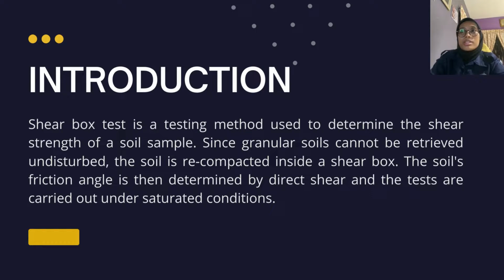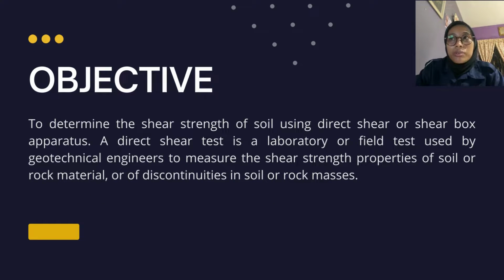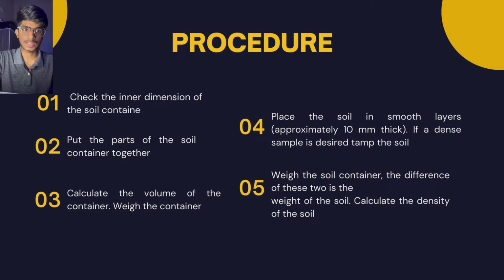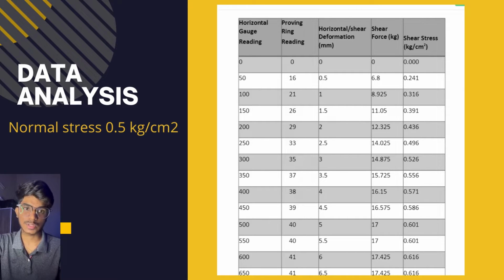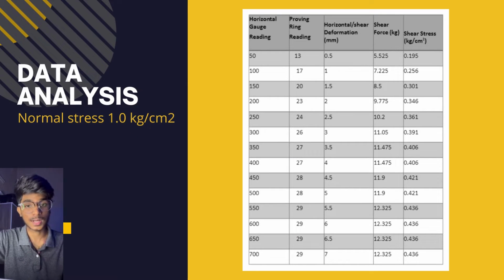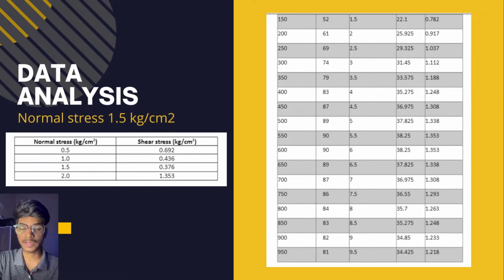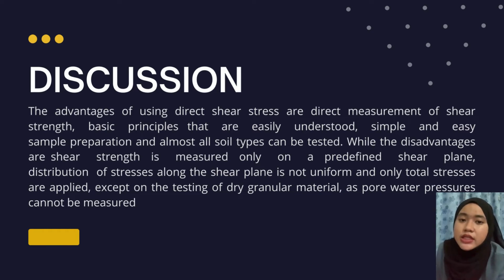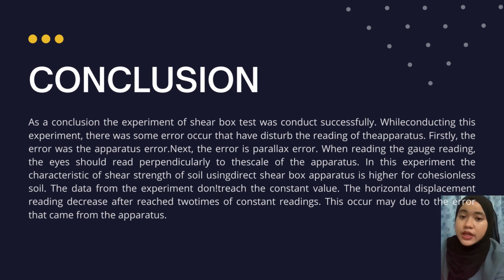Shear box test